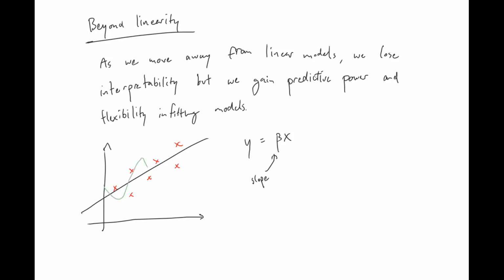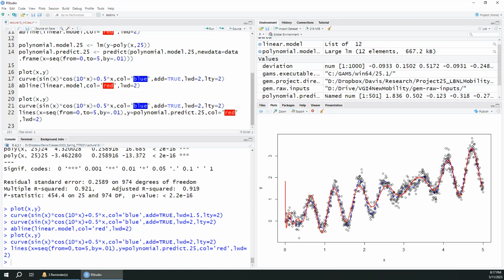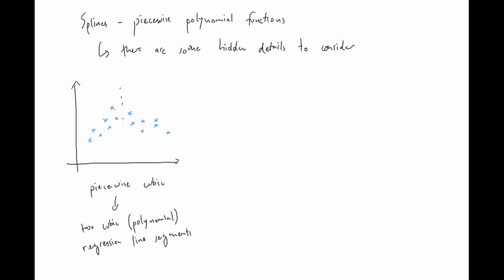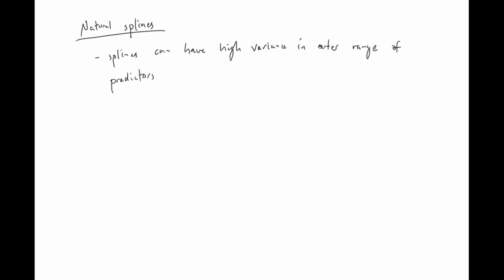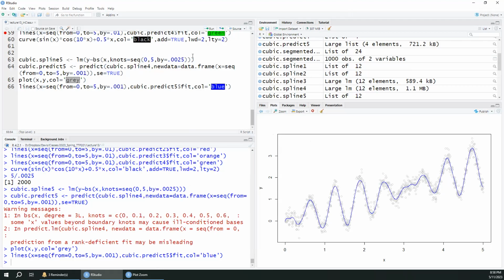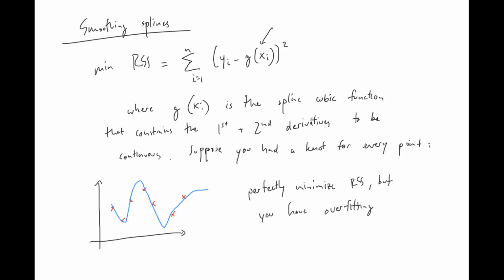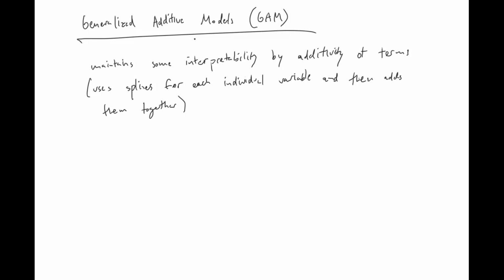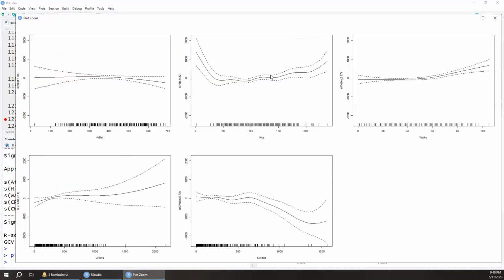UC Davis TTP 201 - Applied Data Analysis Lecture 13